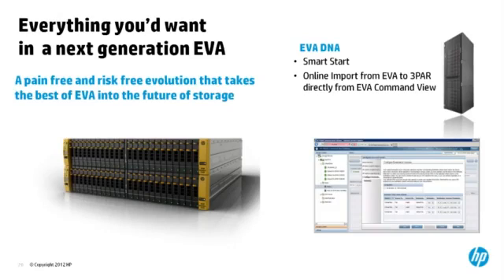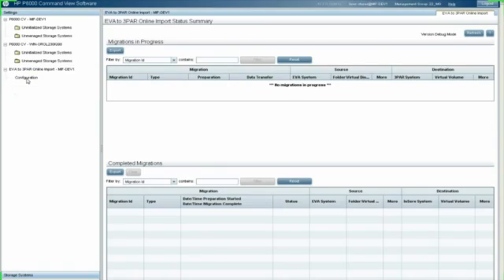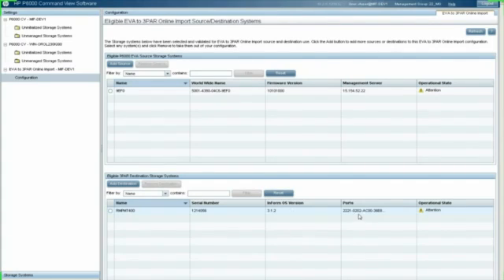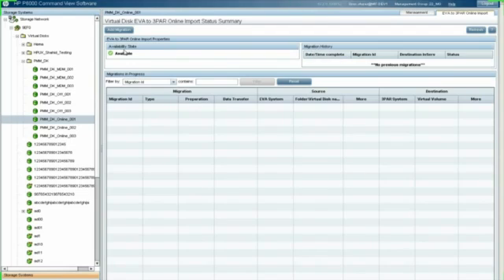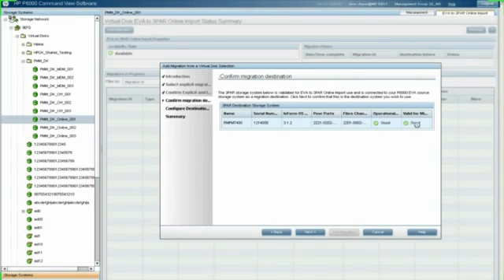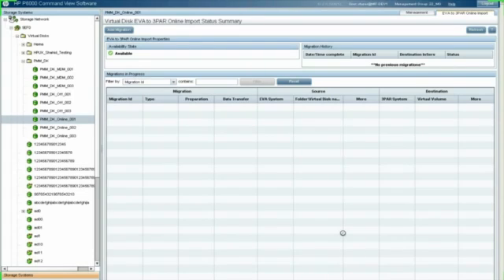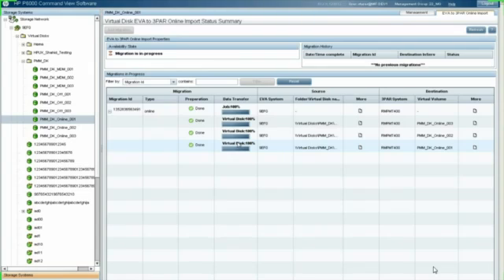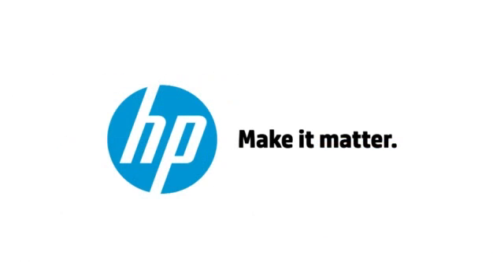HP EVA to 3PAR StoreServ Online Migration demo